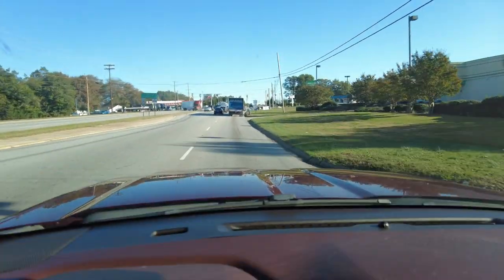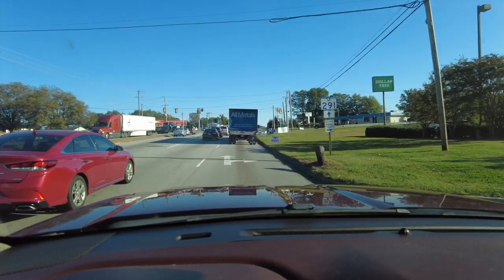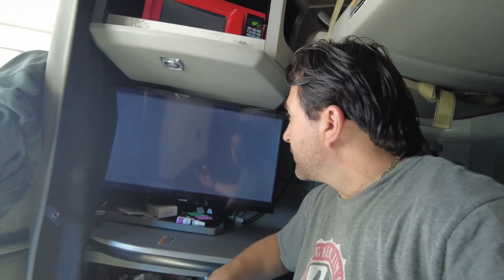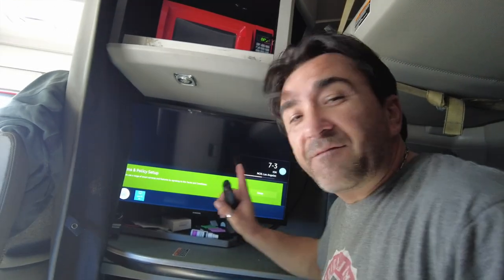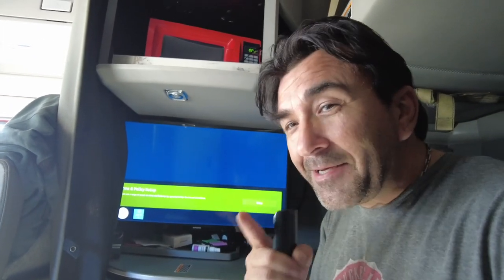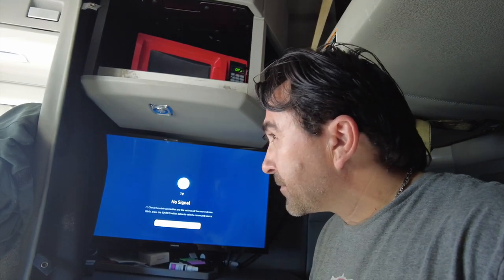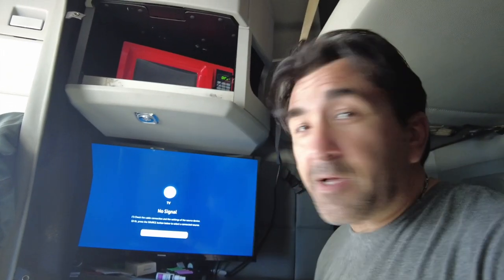What's in my pocket?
It's getting real now.  Trucker Jim sets out on a multi-week journey.  The new truckin journey has begun and Jim promises a better viewer experience.  1st time using the all-new Dji pocket 2
This video shows the trip to the truck and getting the first shift in the books, it's a long one.

Please include Trucker Jim as your referral source of how you learned about NFI

Be Safe out there and Keep on Truckin

Mavic pro drone
Rand Mcnally GPS overdrive
canon t7i DSLR camera
blue parrot headset (450)